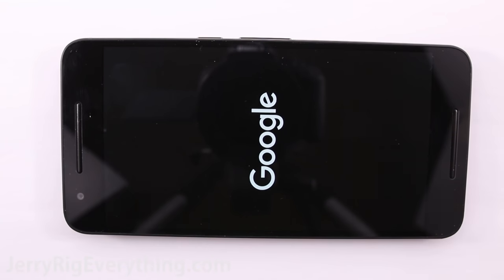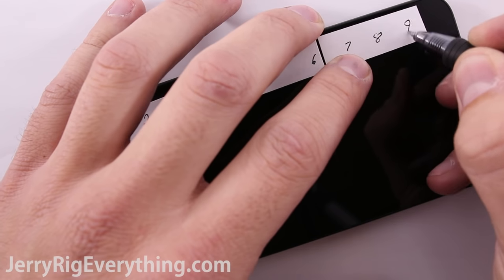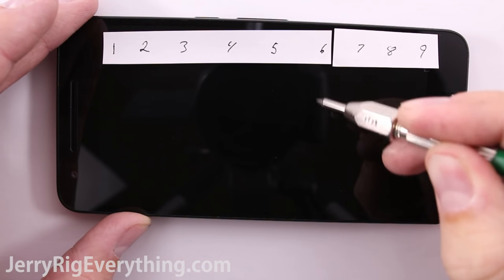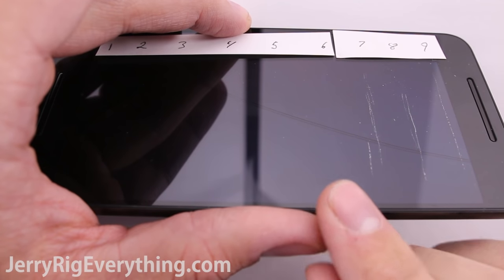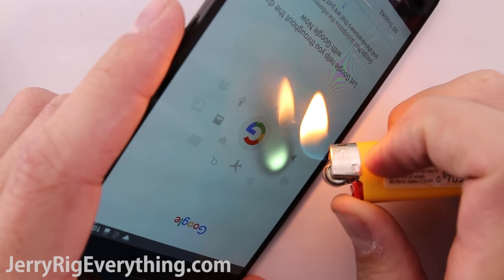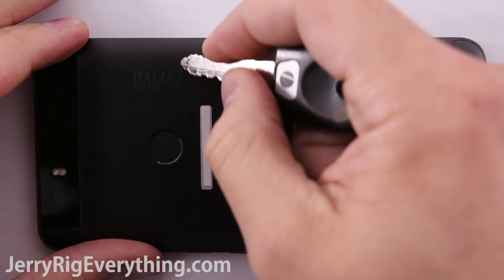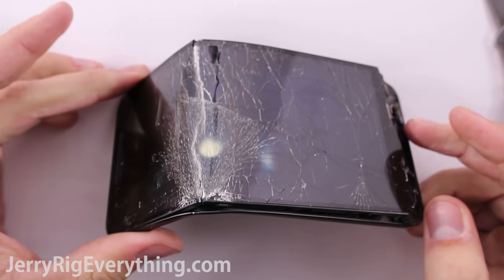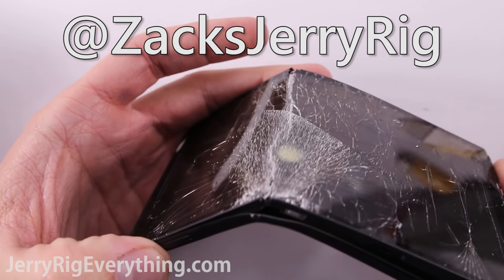The Nexus 6p is a Joke! Bend Test - Scratch Test - Burn Test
- Nexus 6p bend test ROUND TWO!

Everything you ever wanted to know about the durability of Huawei's Nexus 6p can be found in this video... Proof its a genuine Nexus 6p

HERE Is the Tripod that I used to film this video

To those people saying that the phone bent because the glass was cracked... I believe that is false. Why?:

1) The glass is glued to the LCD, so even though there is a crack in the glass, the structure of the 'screen' unit is still intact. Thin glass does not add structure to the phone... the FRAME and mid frame do. That is like saying my pizza flops over because the cheese is soft. Toppings don't add rigidity.

2) IF the glass is what compromised the structural integrity, than it would have bent along the crack in the glass. Instead it bent right above the battery, where the power button is located on the side of the frame. That was the weak point for the HTC M9, the iPhone 6s, and iPhone 6 Plus as well. (All of which bent.) Similar bends... similar weak spots. For the record: the LGG4, GS6, GS6 edge, Note 5, One Plus Two, did not bend.

For those saying that the heat from the lighter caused structural damage, you should look at the discoloration of the LCD.  That is as far as the heat penetrated the phone.  It never got to the edge of the device, and never got on the Aluminum.  It only killed some pixels. (Which is completely unique to this phone. Flame doesn't hurt other devices LCD's)

Even if a lighter was placed on aluminum... it would do NOTHING.  You need a torch/furnace/foundry for that.  A lighter would do nothing to aluminum.  Try melting a pop can with a lighter if you want.

I am not a fanboy of any device or OS... I do durability tests with the same amount of prejudice for all devices.

Watch the end of the video. See that metal frame that is popping out? How the glass is still attached to the bottom of the phone AND the metal frame that is lifted up? That is another flaw. literally the only thing holding that metal screen frame down to the phone body is a piece of glass. Any flex in the phone and that glass will break. Allowing the screen frame to lift out and the rest of the phone to bend.

**I am more than willing to repeat the test on any phone Huawei or Google send my way.**